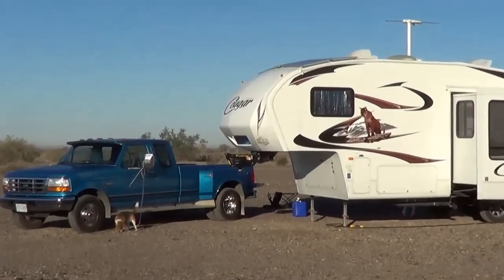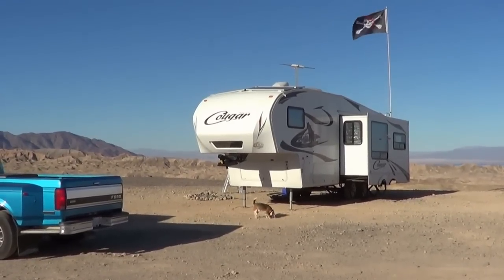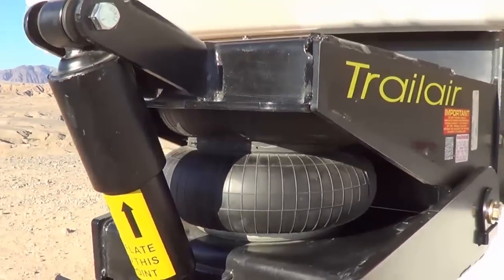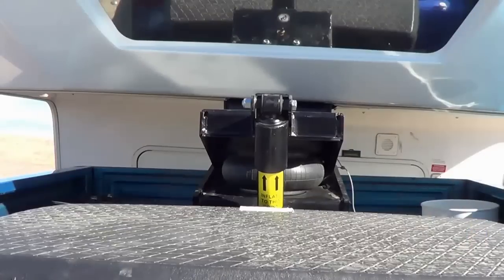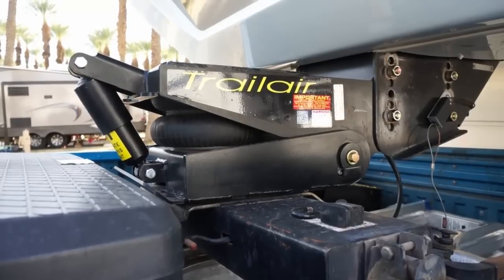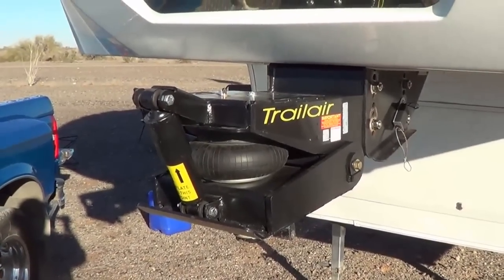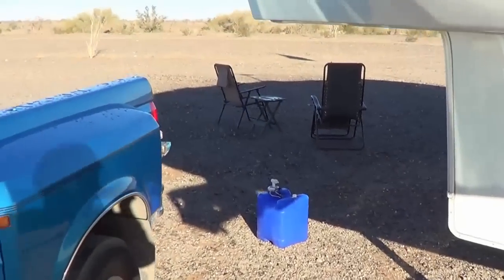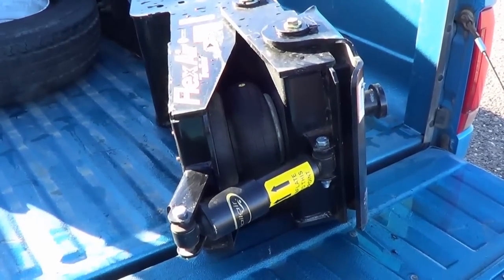Lippert Air Ride Pin Box Review and Demo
I this video I review and demonstrate the Lippert Components Air Ride Pin Box on my Keystone Cougar 276RLS fifth wheel trailer.

I go over the pin box features such as an inflatable airbag and oil shock absorber. I'll point out some of the benefits of installing the pin box plus one con. "it's weight".

I also have some footage of the Air Ride pin box in action over various road surfaces and even some off roading.

I take it on the freeway, normal highway, extremely lumpy pavement, gravel and dirt roads. You'll see how the new pin box reacts to them all.

Finally, I explain why the Flex Air Pin Box which I installed a few months ago didn't work out for my particular truck and trailer.